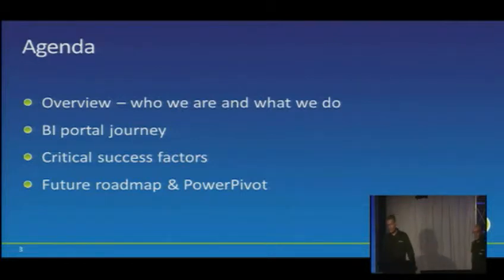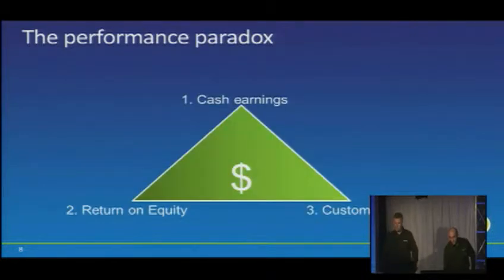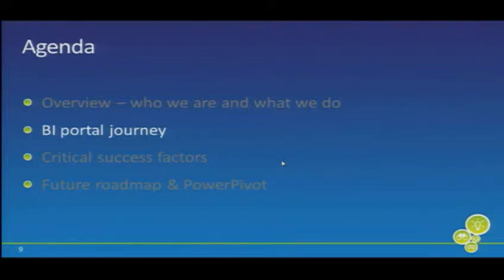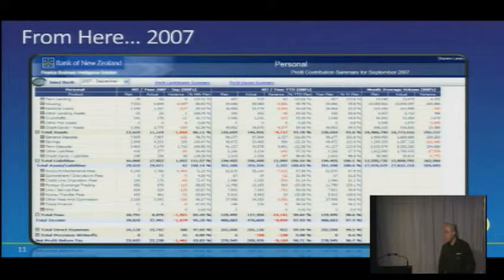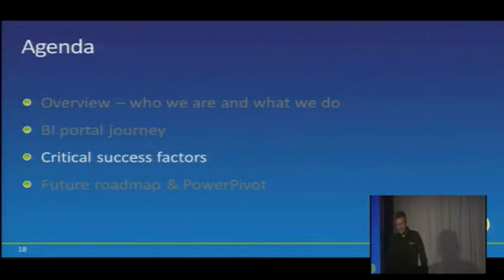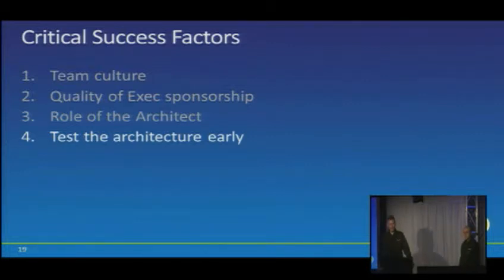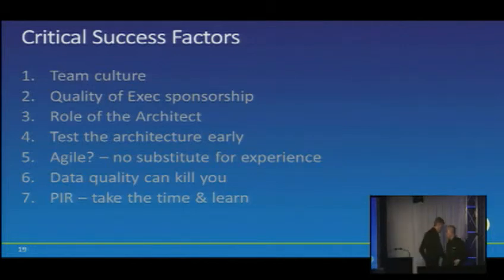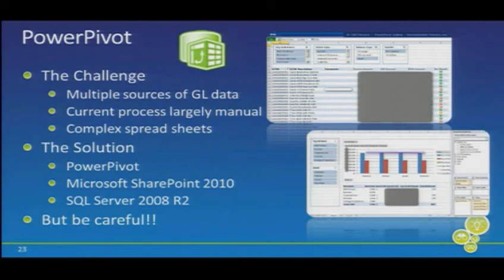Tech·Ed New Zealand 2010 Driving change with business insight at Bank of New Zealand BI